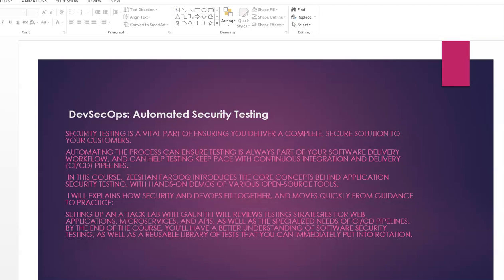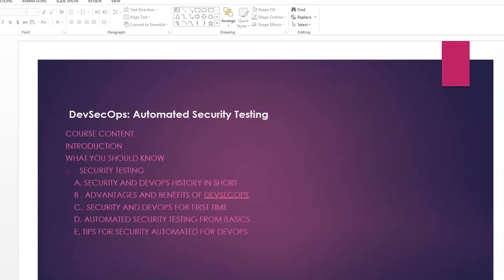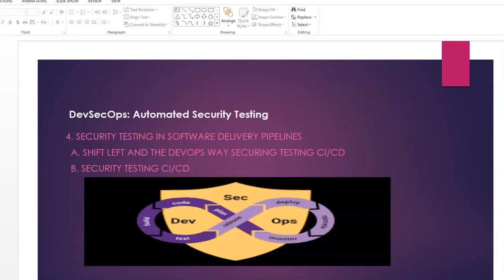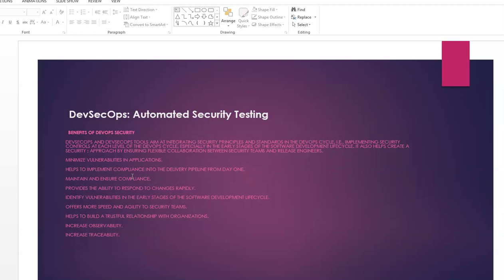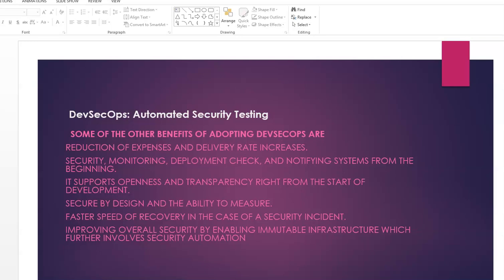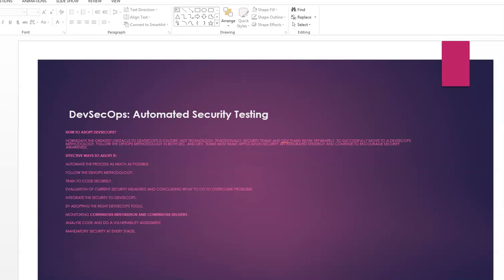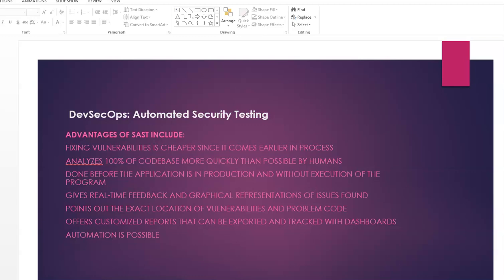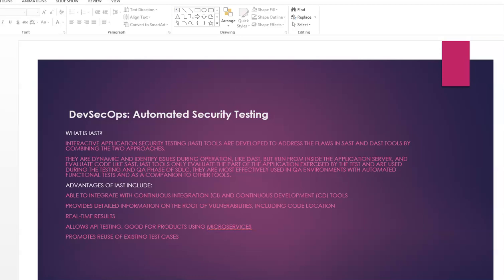Introduction Demo to DevSecOps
Introduction Demo to DevSecOps and demo on dev sec ops